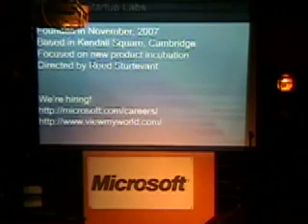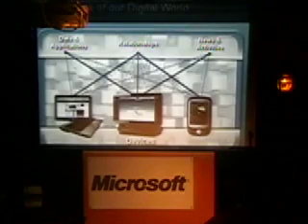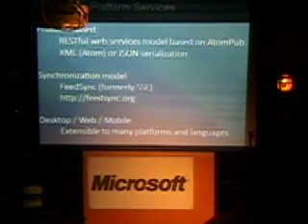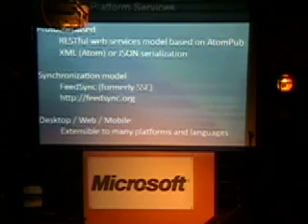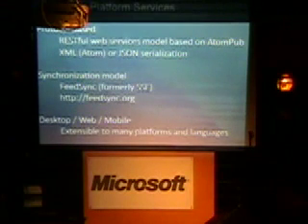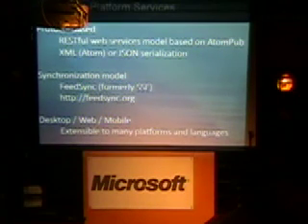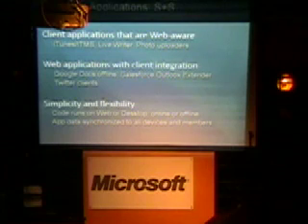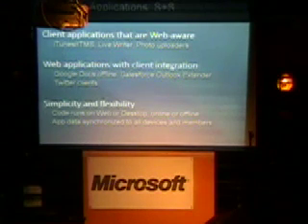John Burkhardt What is Live Mesh?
John Burkhardt What is Live Mesh? John Burkhardt is a researcher at Microsoft Startup labs in Cambridge, MA.